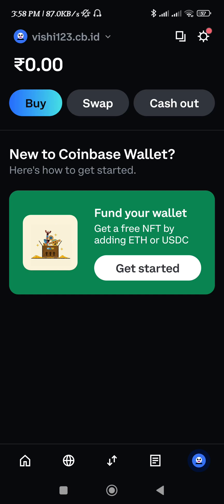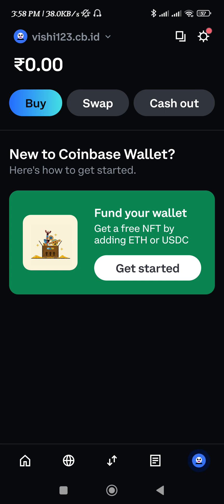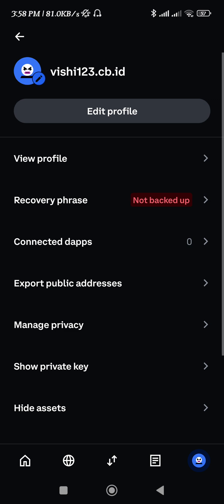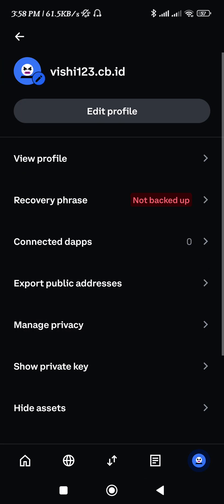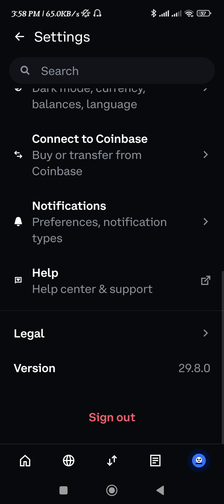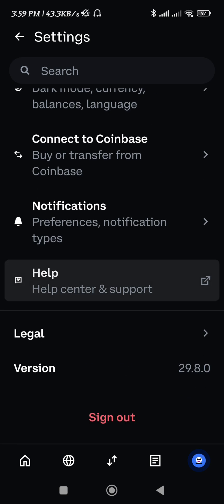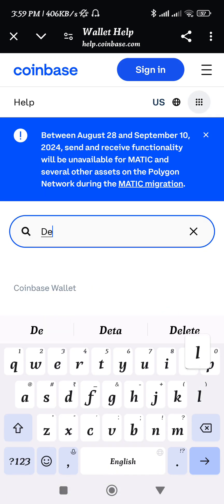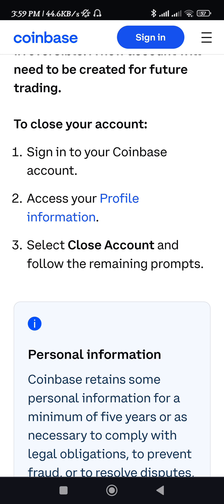How To Delete Coinbase Wallet Permanently | How To Close Coinbase Wallet | Delete Account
Welcome to Token Tutorials! In this video, I will show you #.